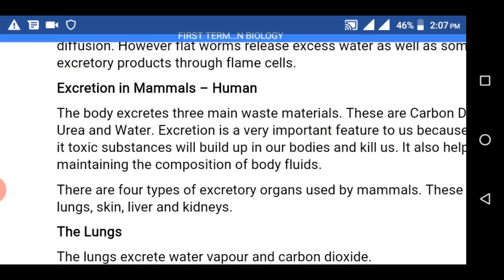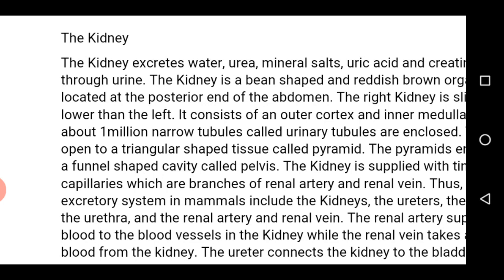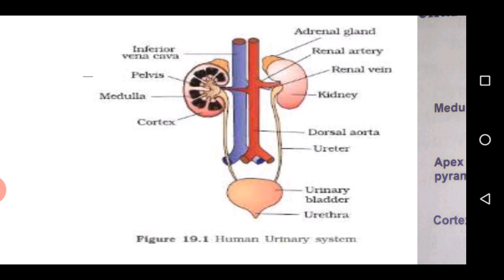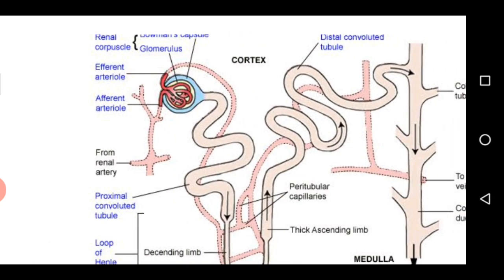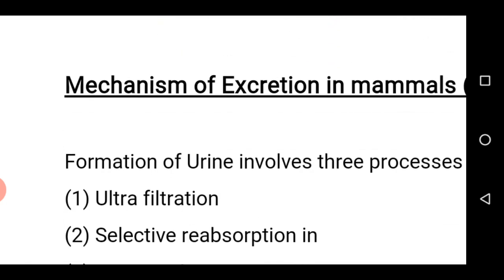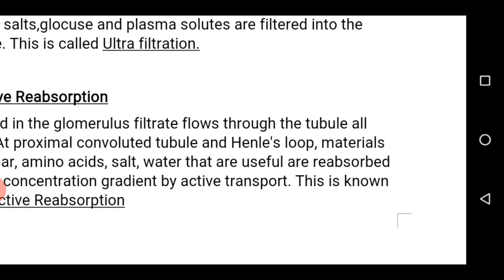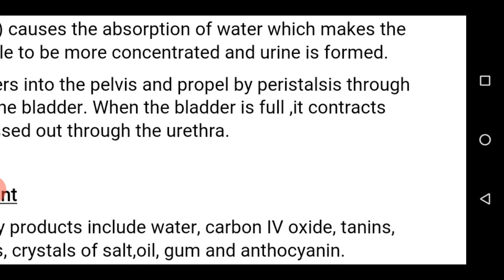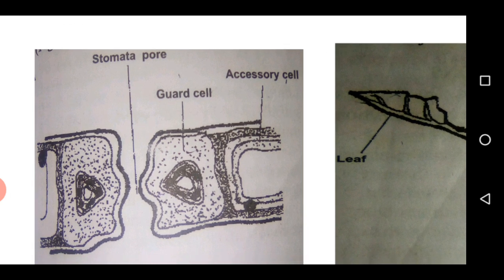SS 2 week5 excretion In mammals